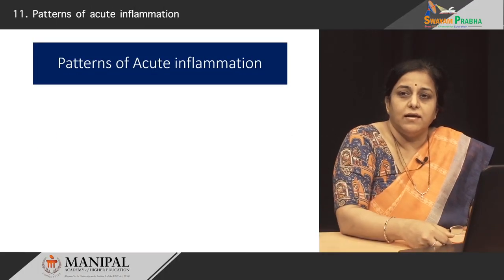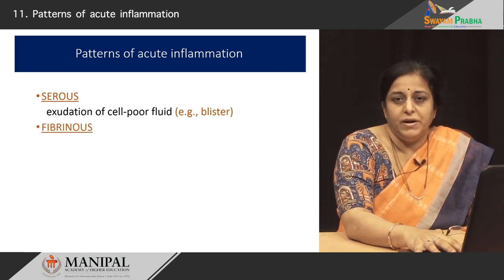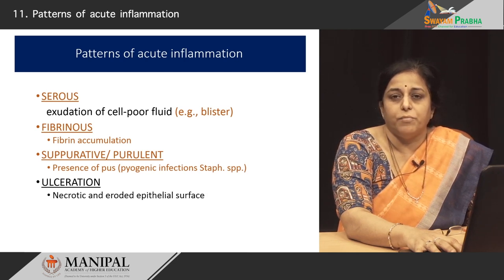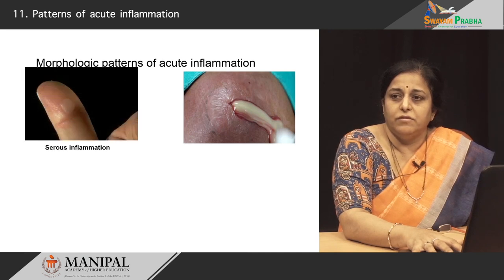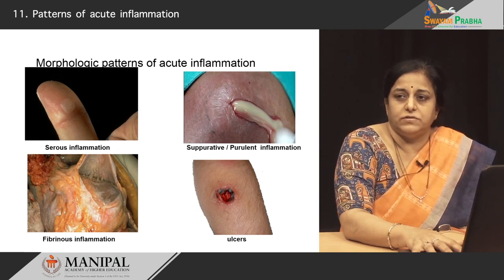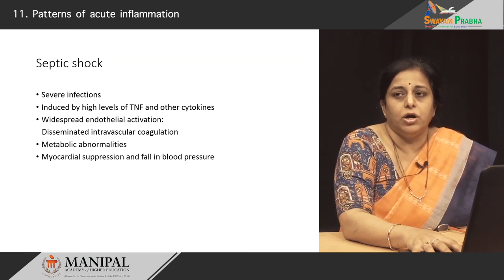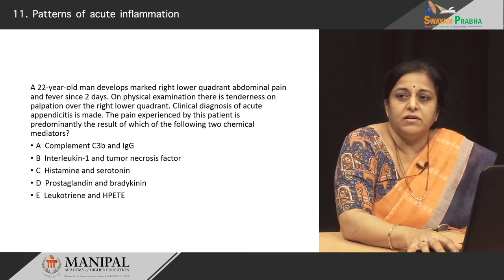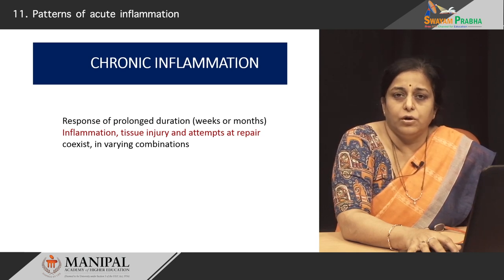Patterns of acute inflammation 2.6